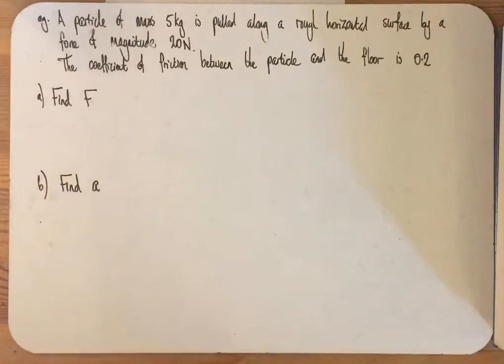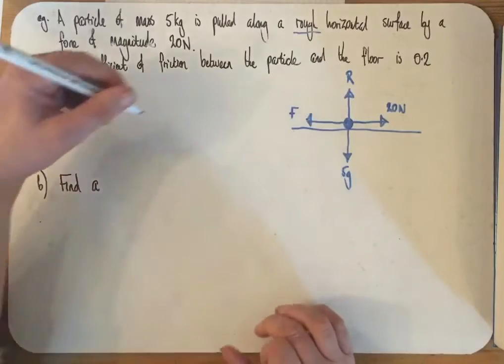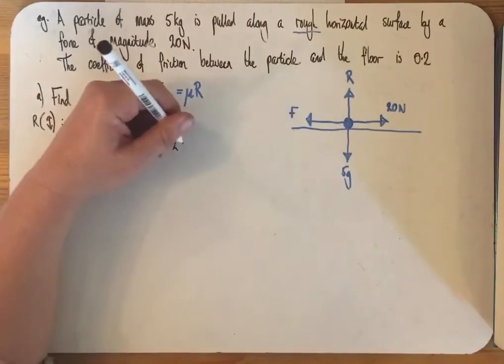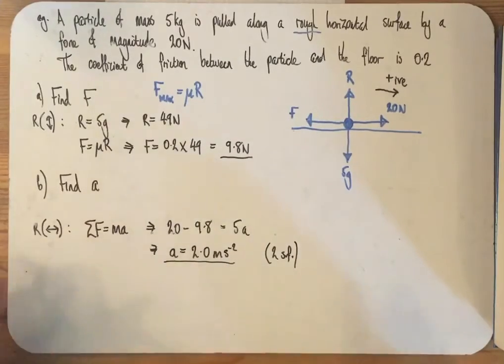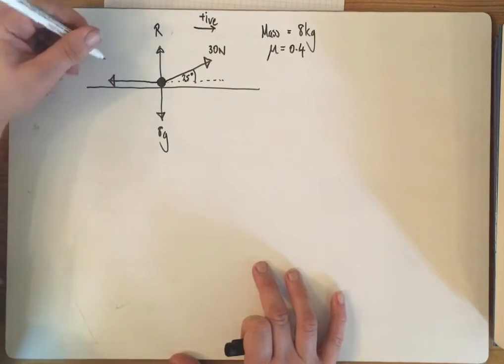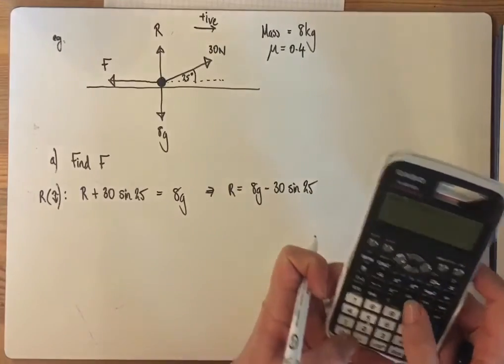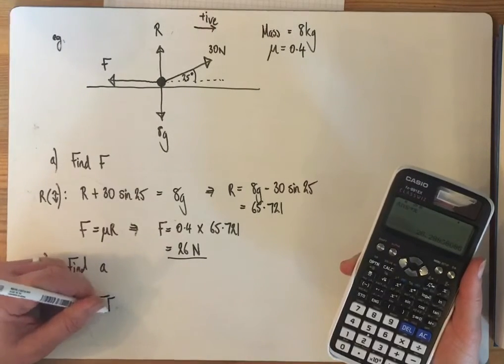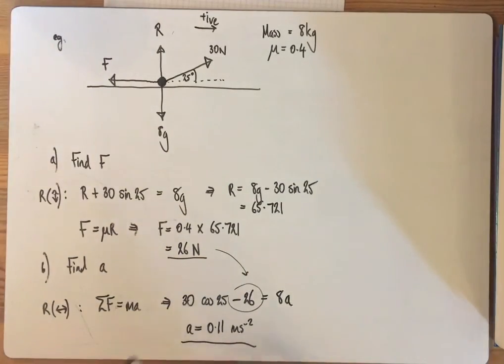1 Friction - Horizontal Surface